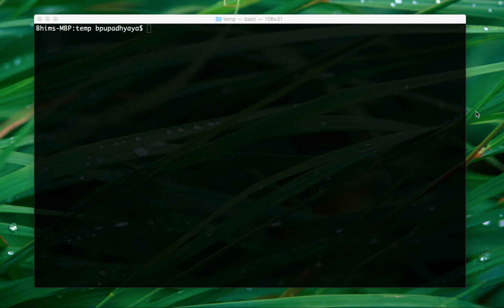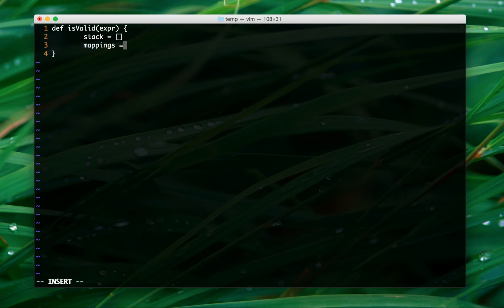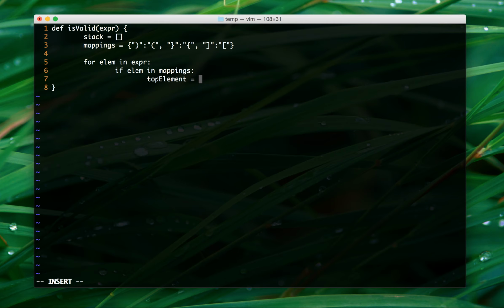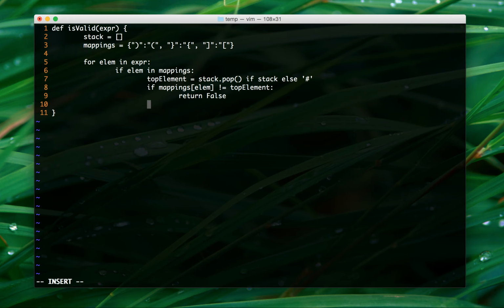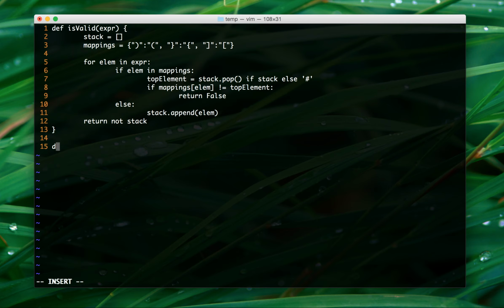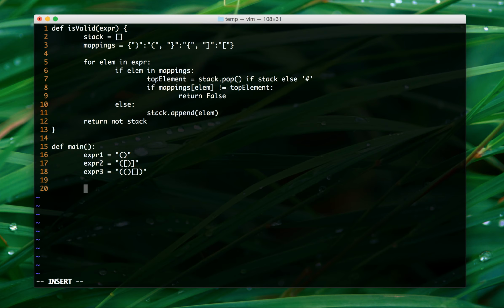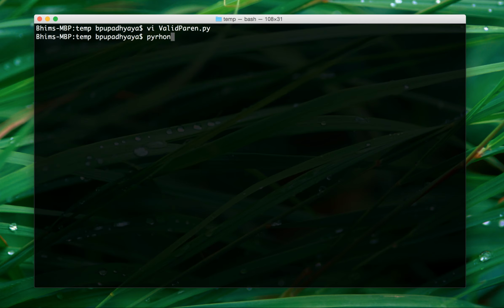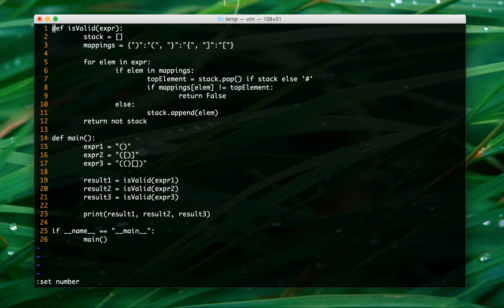[7b/1000+] Valid Parentheses - Python [L1]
Parentheses Validation Problem and its Python Implementation.